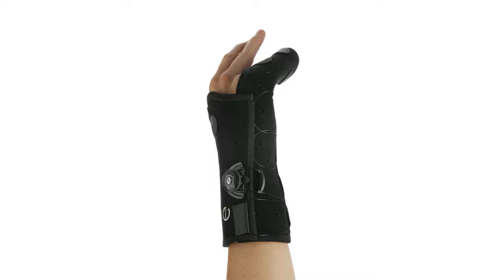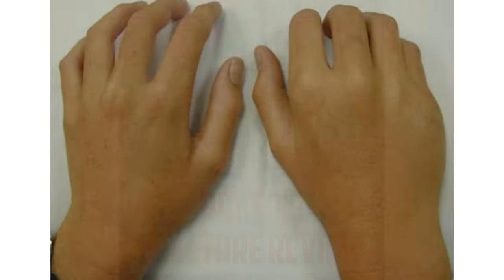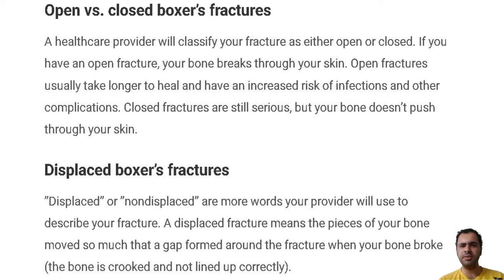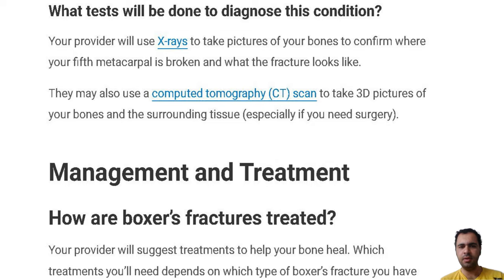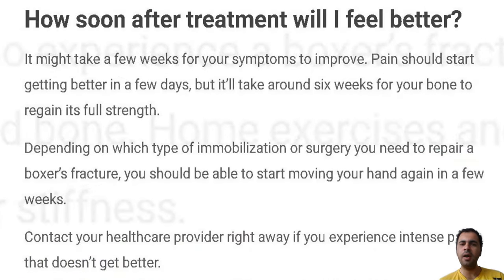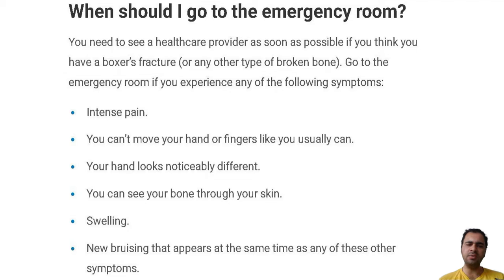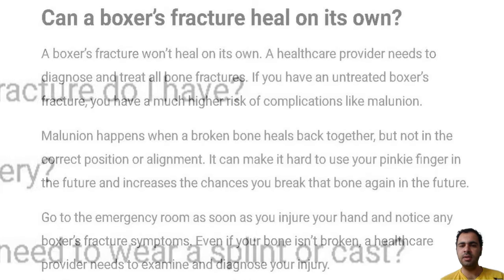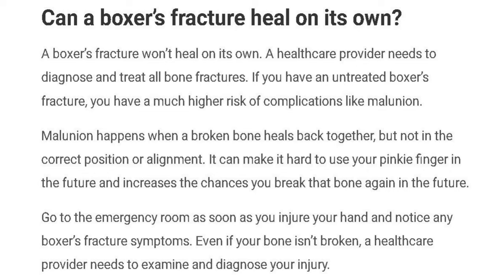Boxer’s Fracture Treatment - Symptoms and Causes - Diagnosis - Prevention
I appreciate Cleveland Clinic for providing these information.

Boxer’s fractures get their name for how they usually happen: Punching something hard with a closed fist. They’re a type of broken bone, specifically the bone in your hand that connects to your pinkie finger. You’ll probably need to wear a splint or cast and take a break from sports for six to eight weeks.